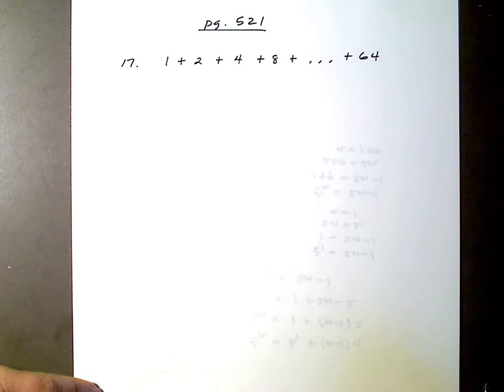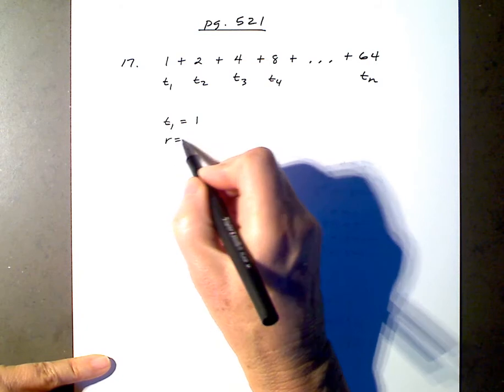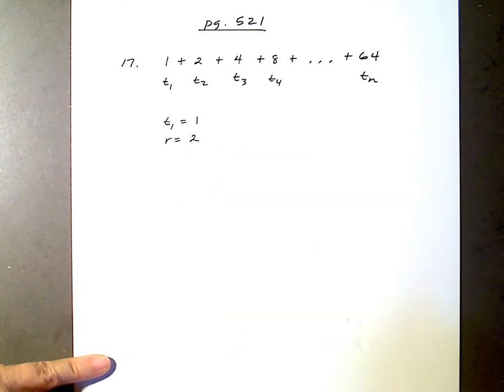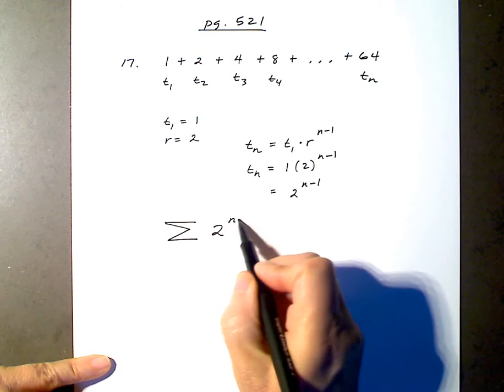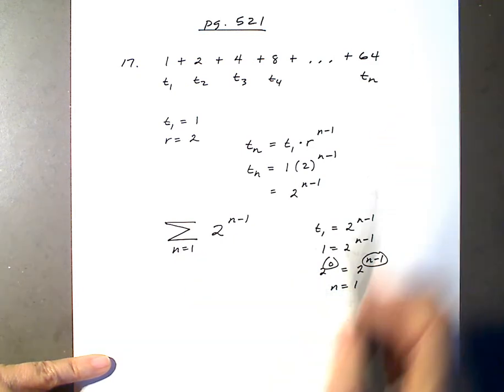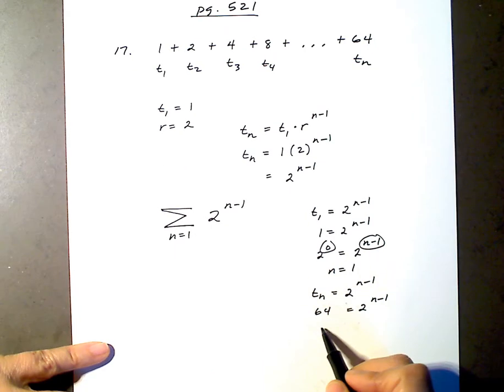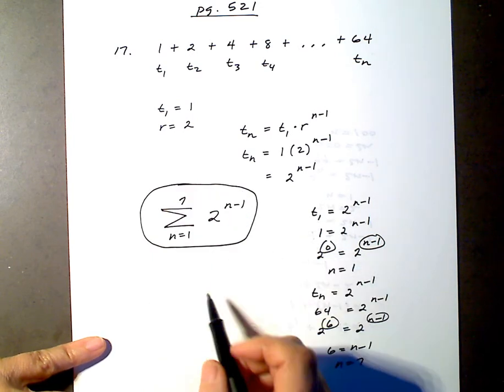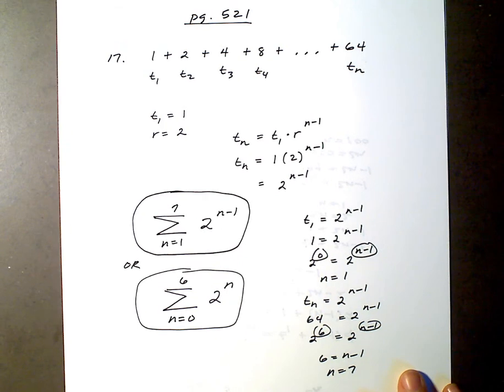pg. 521 #17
[HoverCam Flex]